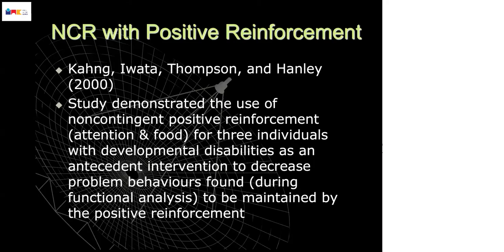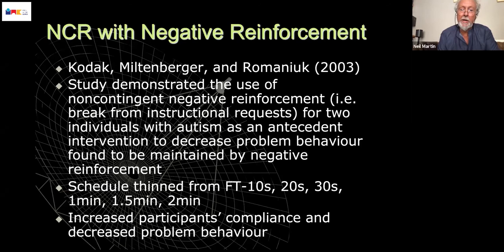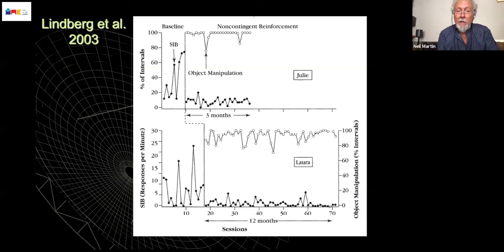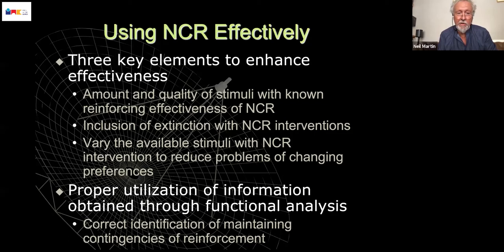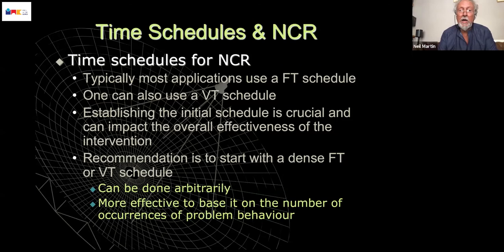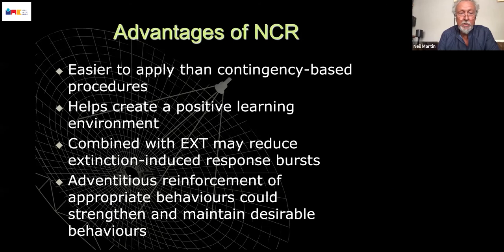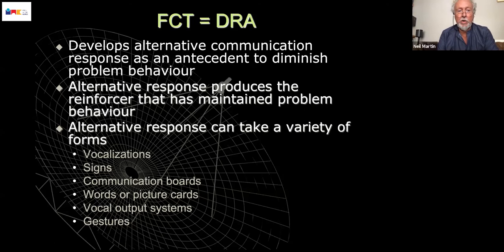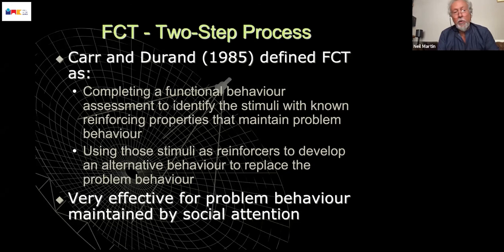Webinar: Neil Martin talks about Antecedent Interventions.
Discuss elements to effectively use non-contingent reinforcements. Advantages of NCR. Disadvantages of the NCR.
How Functional Communication Training can be used. Removing any prompt dependence